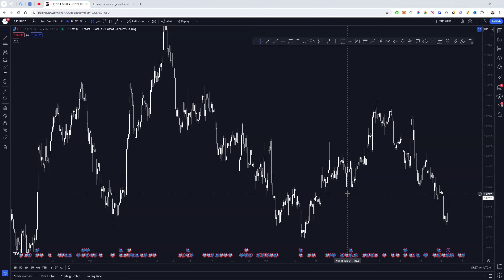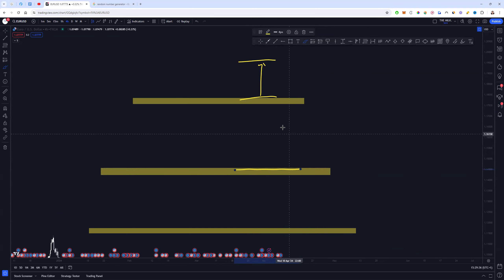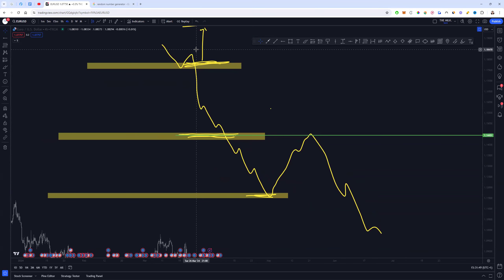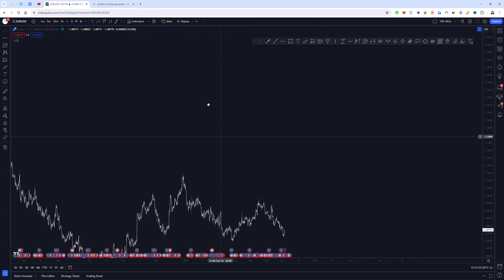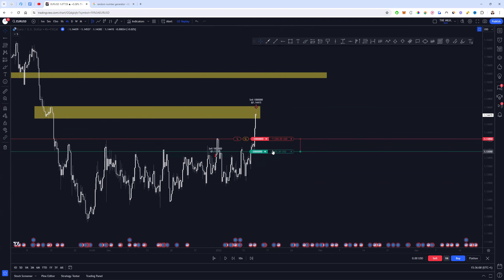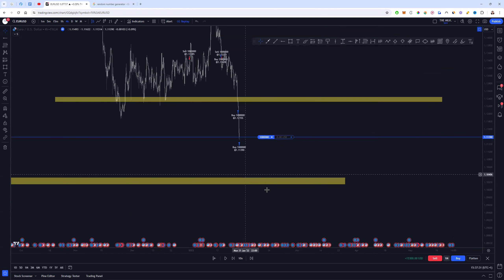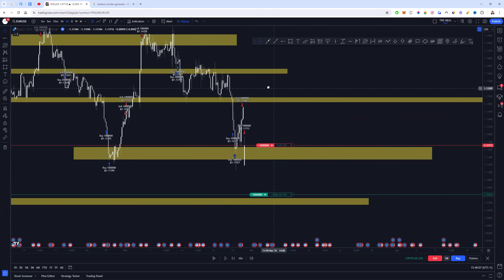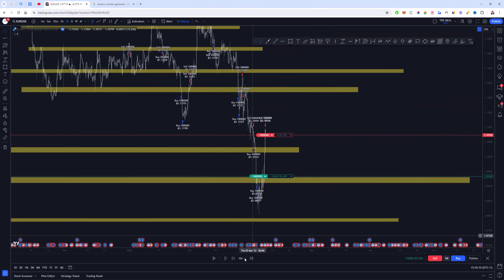Live Backtesting With A Random Number Generator (+$238,000)